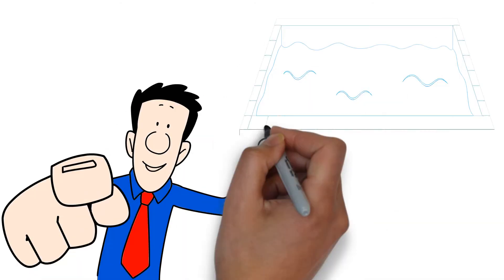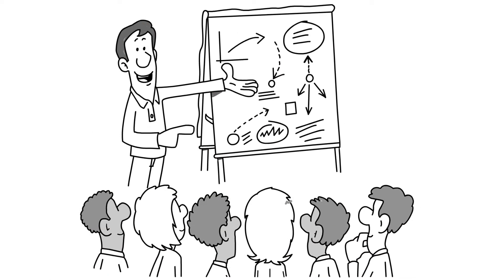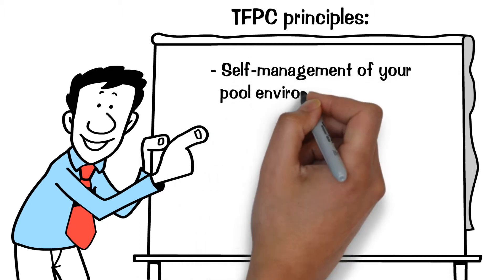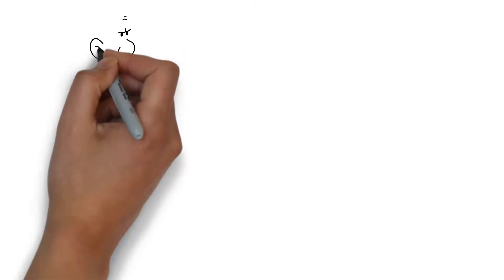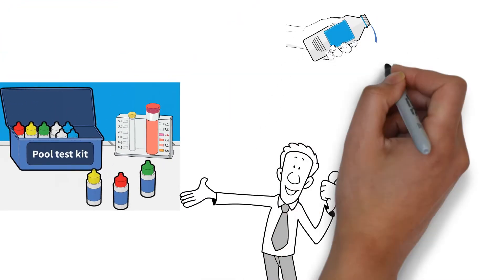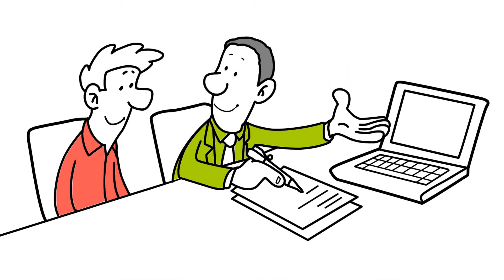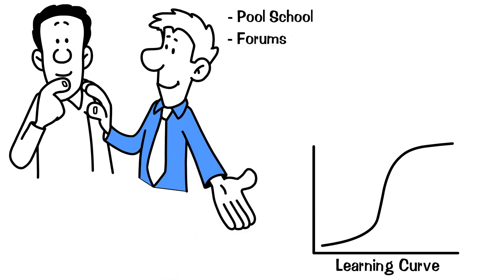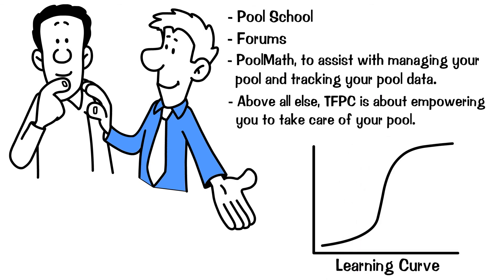What Is Trouble Free Pool Care (TFPC) ?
We believe any pool owner can achieve and maintain safe, crystal clear pool water, without high expense, by using the science-based, Trouble Free Pool Care (TFPC) methodology. Our approach is to teach you how a product will affect your water, so you can self-test and confirm the expected change, rather than tell you to just add x, y and z product and bring back another water sample for testing. We’re not in this for the money (Trouble Free Pool is a registered 501(c)3 non-profit) so we are able to step back from giving advice, for profit, and offer advice that gives you the largest return on your investment. If someone can’t explain the chemical makeup of a product they recommend and how that chemical will scientifically improve or change your water, you should be very skeptical.